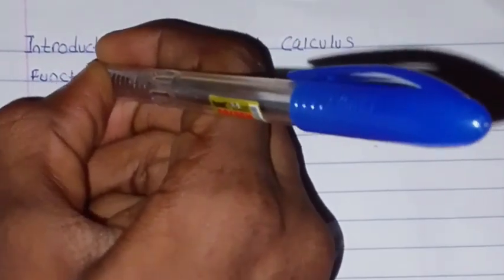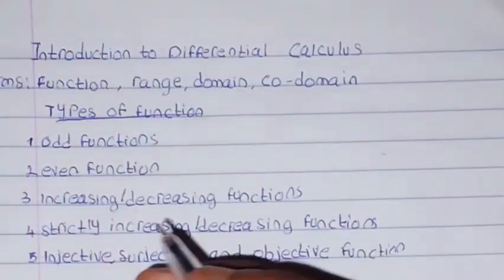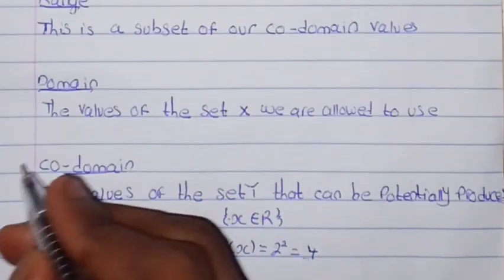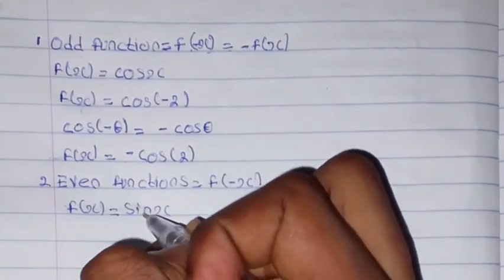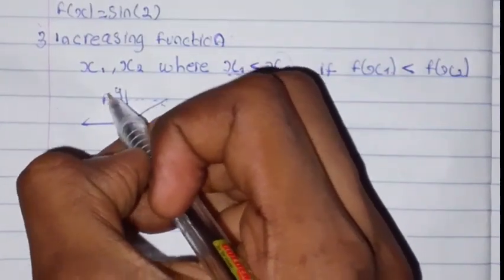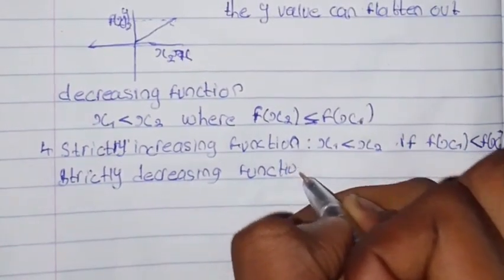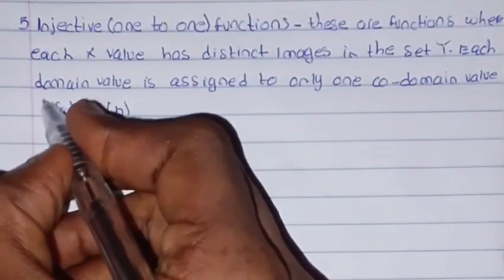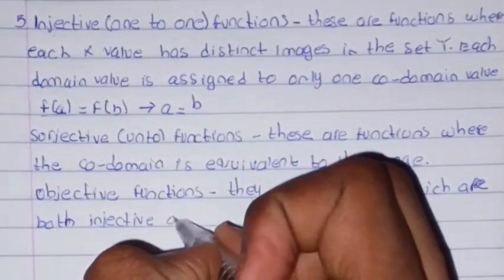Introduction to differential calculus for absolute beginners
if you’re just starting differential calculus, this video gives you the perfect foundation.
In this lesson, we break down the core concepts you must understand before learning differentiation, including what a function is and how different types of functions behave.
You’ll learn:
What a function really means in mathematics
The difference between domain, range, and co-domain
How to identify increasing and decreasing functions
Clear explanation of injective (one-to-one) and surjective (onto) functions
Why these concepts are important for understanding calculus
Timestamps
00:00 Introduction
00:25 Basic terms in  differential Calculus?
01:05 Types of functions
03:00Definition of functions, domain and range
05:50 Types of functions- Increasing Functions, decreasing Functions, Injective Functions, Surjective Functions.
This video is ideal for:
Secondary school students and Beginners in calculus
Anyone struggling with functions and basic calculus concepts
By the end of this video, you’ll have a strong foundation in functions, making calculus topics like limits and differentiation much easier to understand.